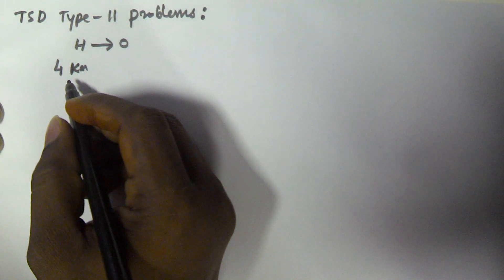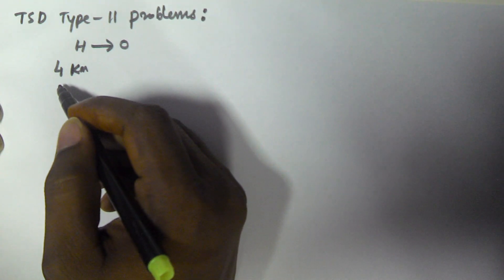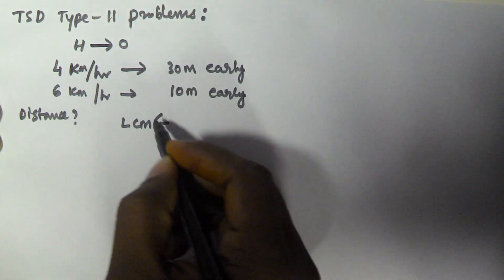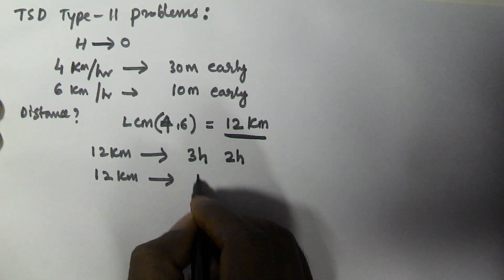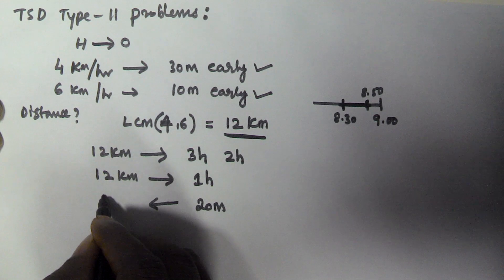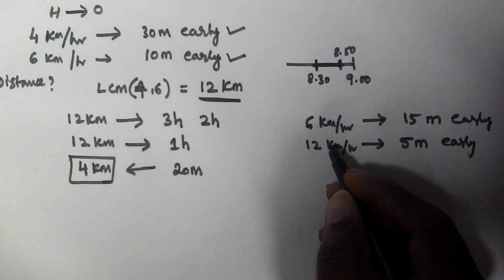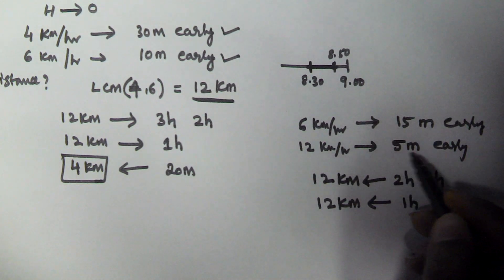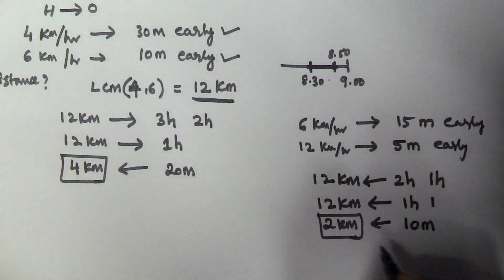Time Speed and Distance | Reaching Early Early or Late Late